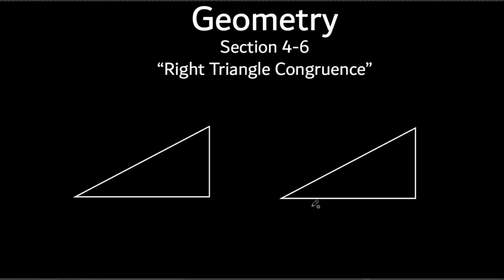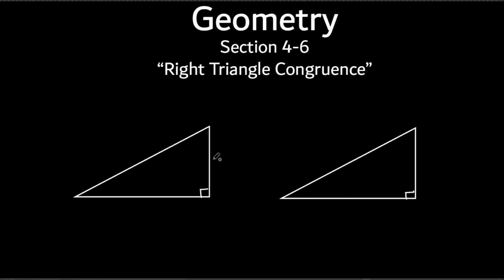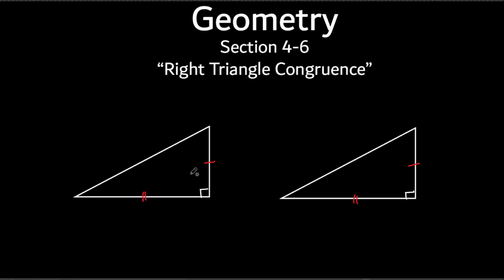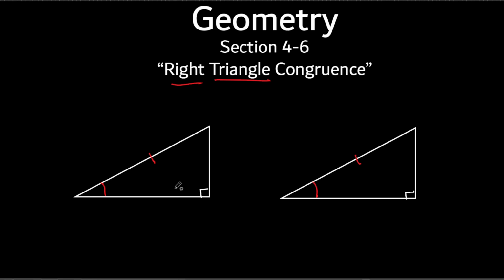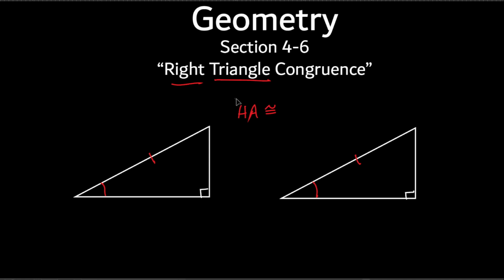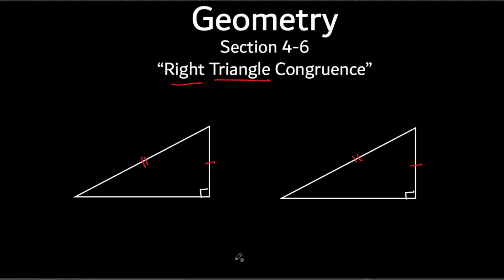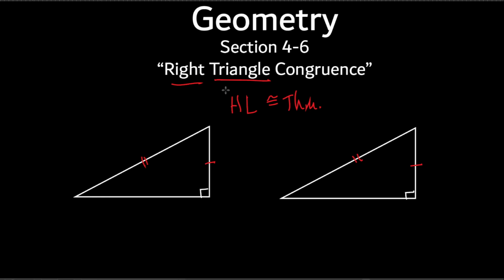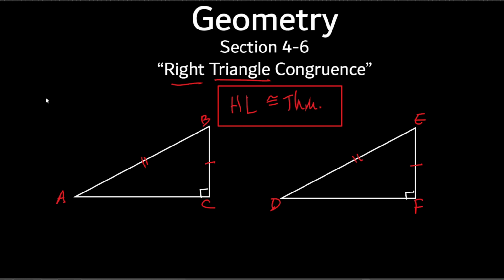Honors Geometry Section 4-6 "Right Triangle Congruence"